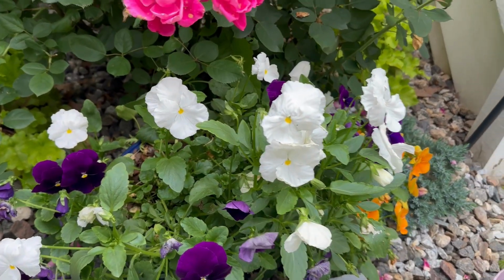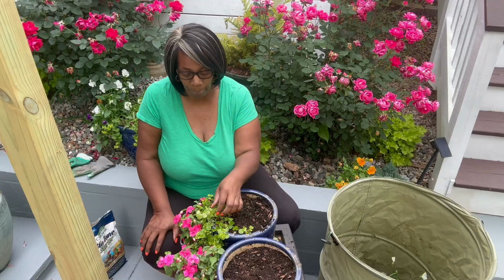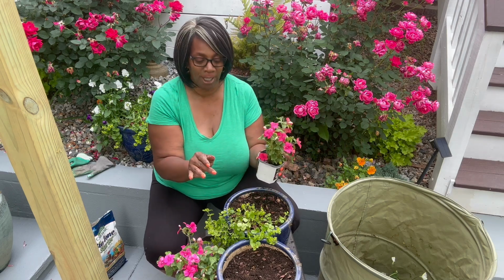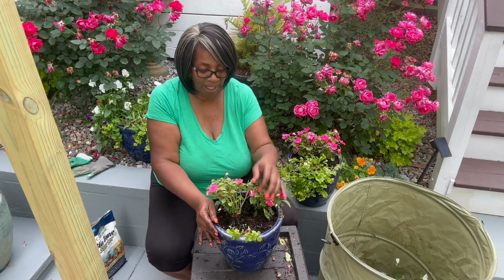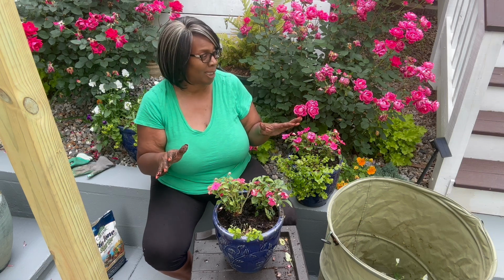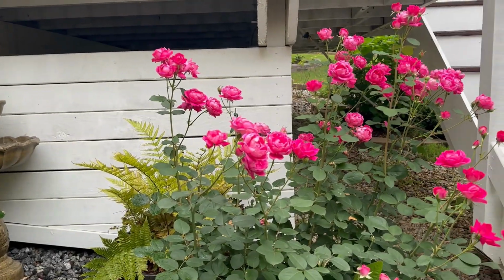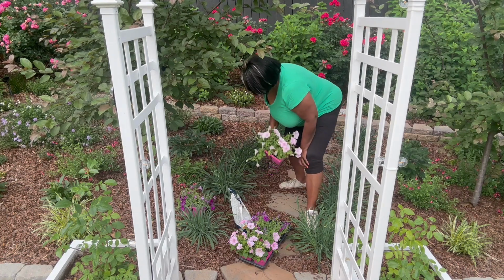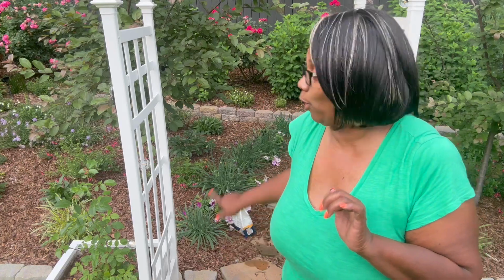Gentle Gardening While Healing: Pots + Arbor Bed Refresh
Join me for a peaceful day in the garden with this gentle gardening video focused on self-care and simple beauty. In “Gentle Gardening While Healing: Pots + Arbor Bed Refresh,”
 I’m taking it slow while planting Waves pink and purple petunias to brighten up the space with a burst of vibrant color. I carefully deadhead my roses to encourage fresh blooms and give them a little love. I also add shade-loving impatiens to container pots, creating a soft and serene focal point near my arbor garden bed.
Whether you’re recovering, looking for relaxing garden inspiration, or just love watching calm gardening routines, this video is for you. Let’s plant, breathe, and let the garden work its quiet magic.

A Few of my Favorites
Espoma Rose-tone
Plant Protection
Wood handle pruners
Watering Can
Rose pruning gloves